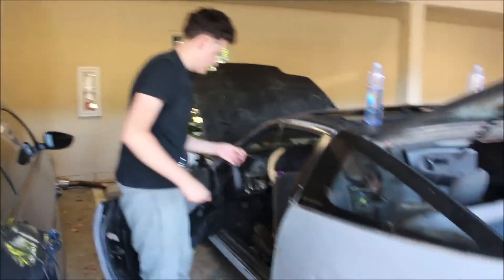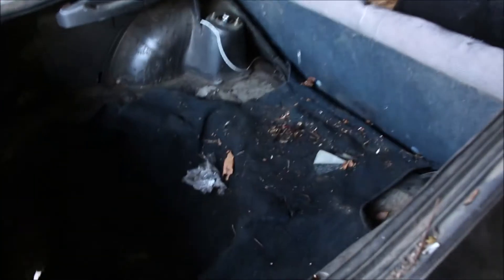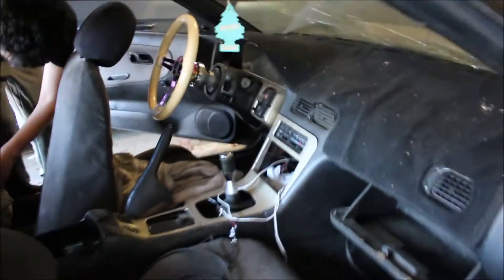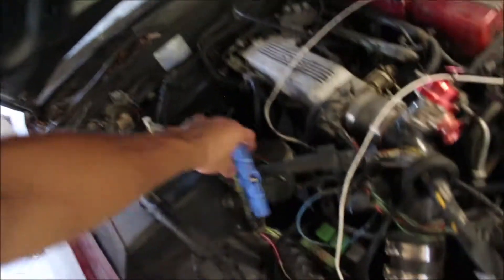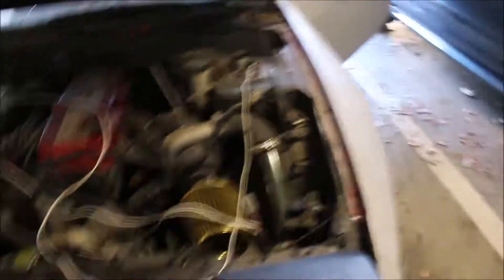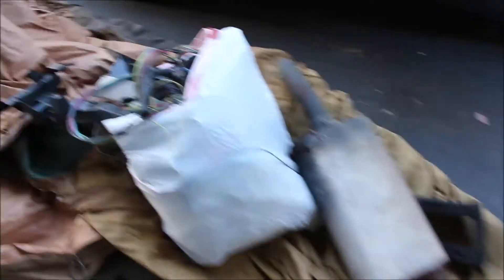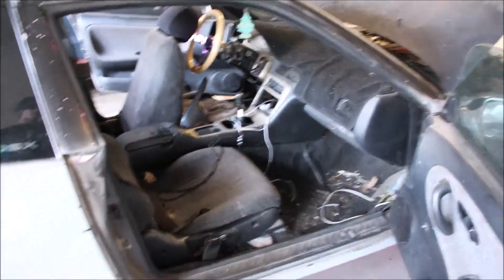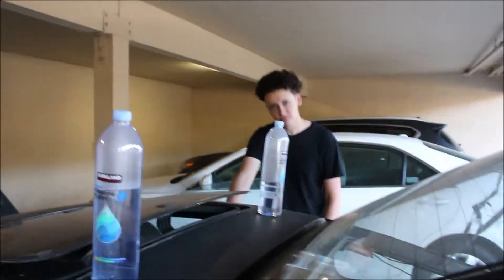I BOUGHT THE WORST 240SX | 240SX BUILD EP. 1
Sorry for the poor shots guys, I was tired as balls.